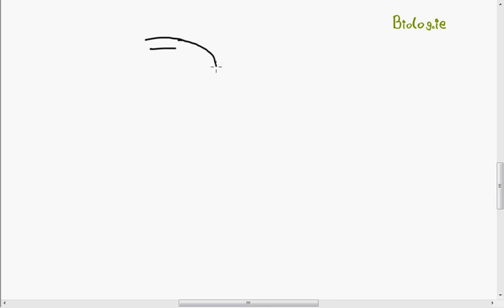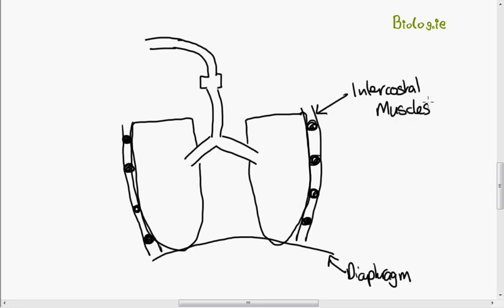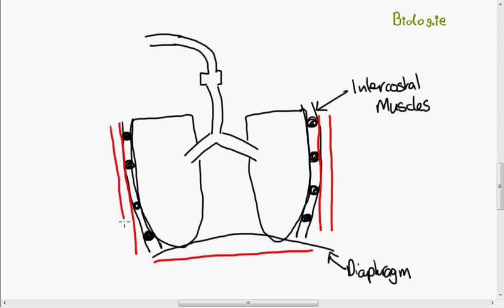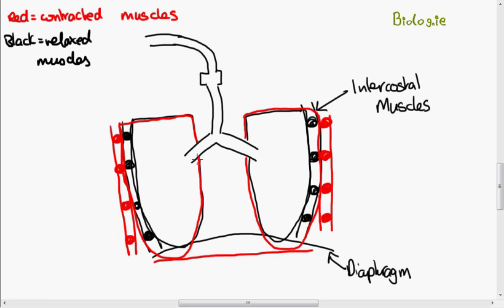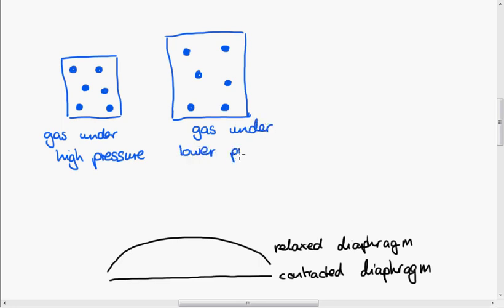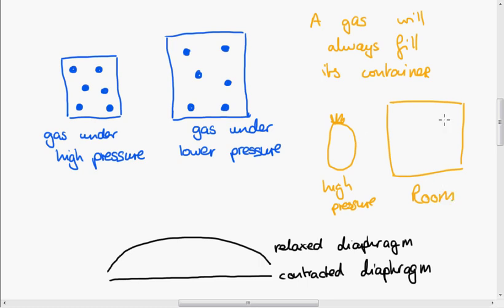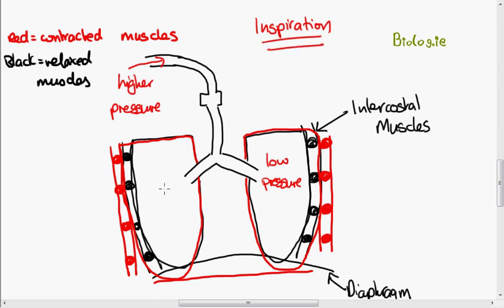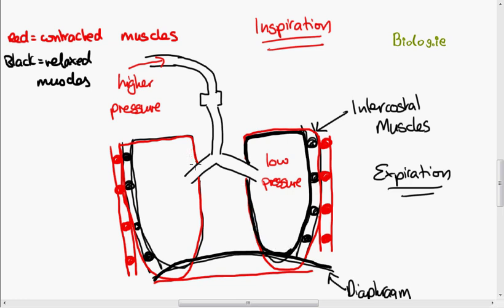The Breathing Mechanism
Vodcasts and revision courses for Leaving Cert Biology students. Explanation of The Breathing Mechanism (inspiration and expiration)